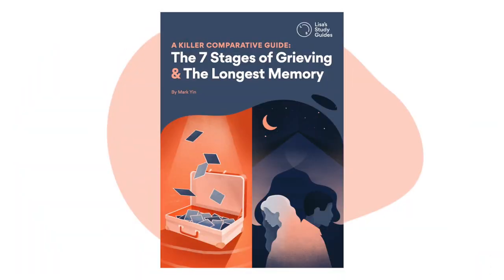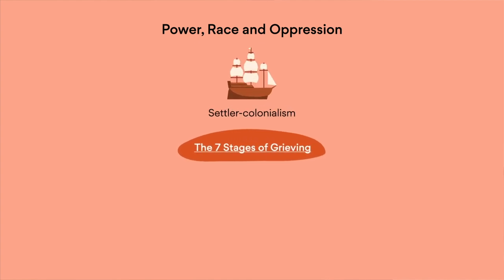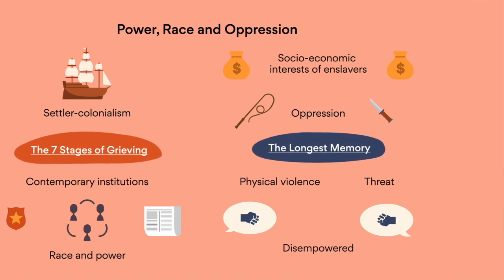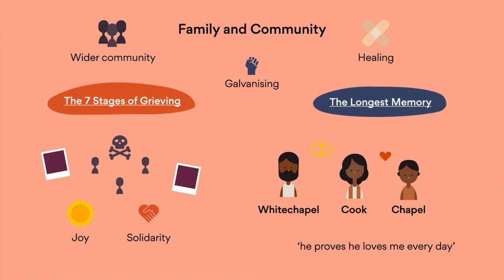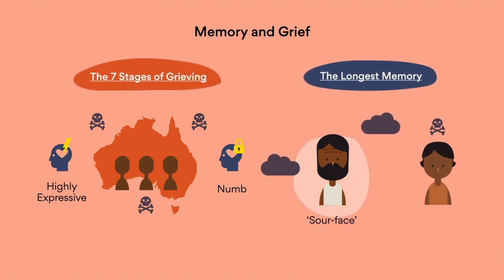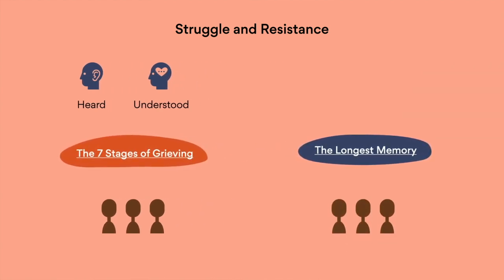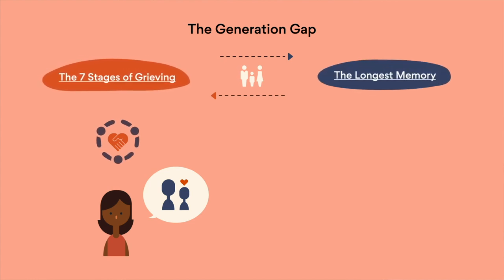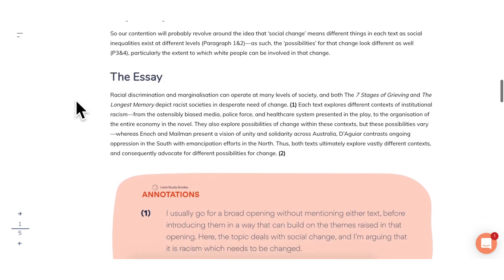COMPARATIVE ANALYSIS- The 7 Stages of Grieving and The Longest Memory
We will be applying LSG’s CONVERGENT and DIVERGENT strategy in analysing how ideas are developed in similar or different thematic directions in The 7 Stages of Grieving and The Longest Memory.

// Timestamps
0:00 - Introducing Mark!
0:35 - CONVERGENT themes: power, race, and oppression
1:20 - CONVERGENT themes: family and community
2:03 - CONVERGENT themes: memory and grief
2:45 - DIVERGENT themes: struggle and resistance
3:40 - DIVERGENT themes: the generation gap

// C O M P A R A T I V E  T EX T S  R E S O U R C E S

📚 Text-specific COMPARATIVE Study Guides (Ransom, & The Queen, I am Malala & Pride, The Crucible & The Dressmaker etc.) |

Mark Yin (Scriptwriter and Presenter)